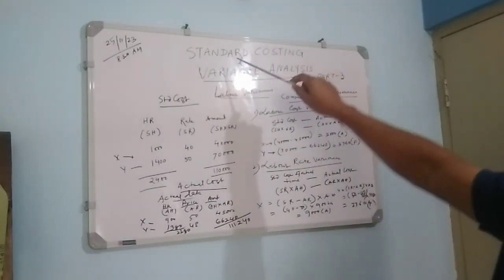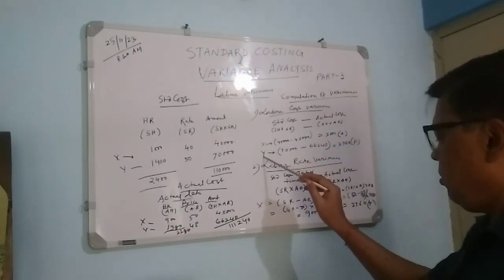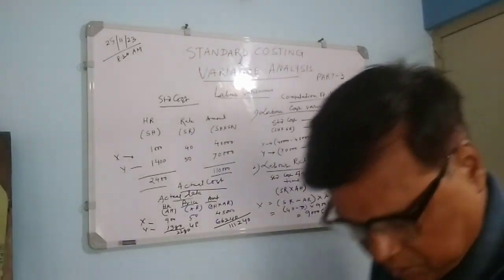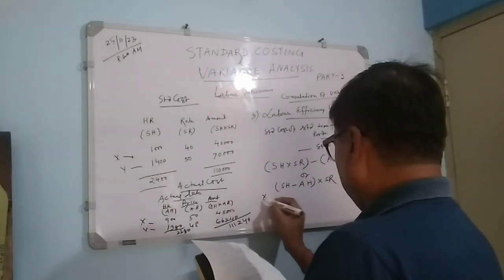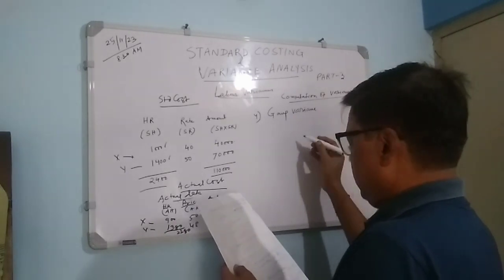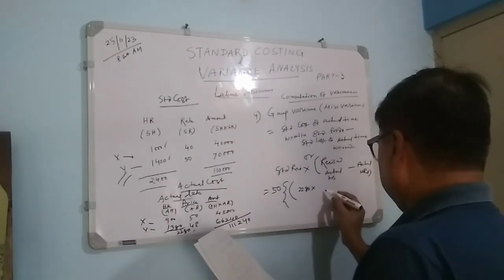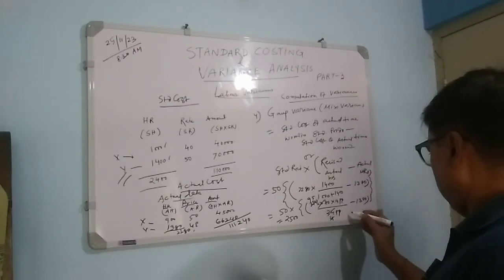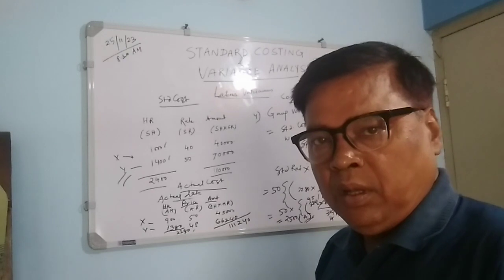Standard Costing and Variance Analysis - Labour, For CA/CMA, B. Com, BBA, MBA- Cost & Mgt. Actg.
Labour Variance Analysis
Labour Cost Variance
Labour Rate Variance
Labour Efficiency Variance
Gang Variance (Mix Variance)